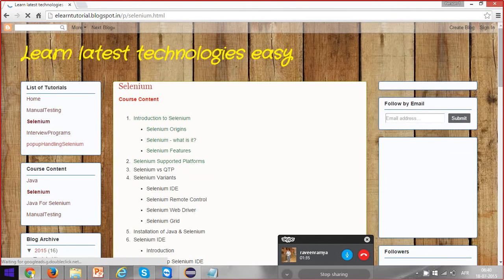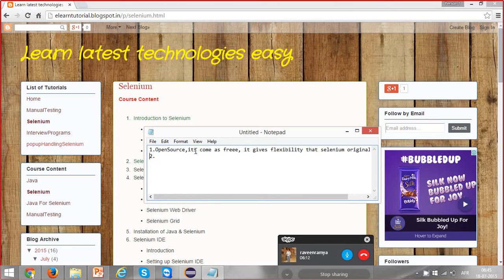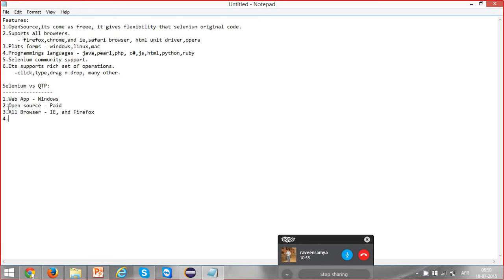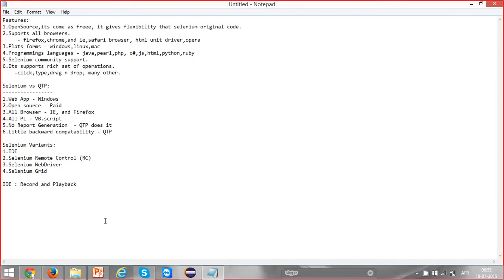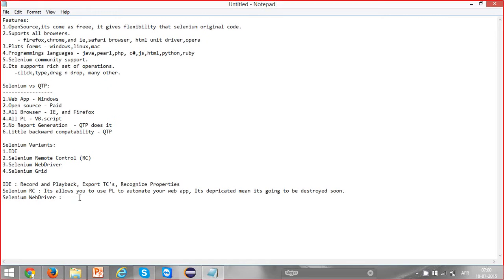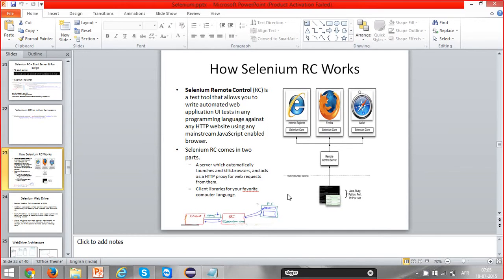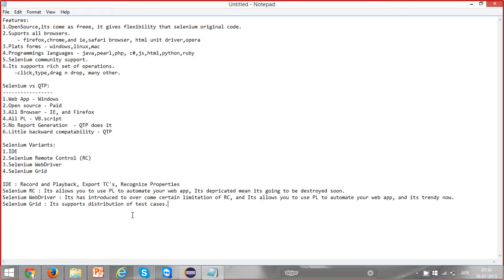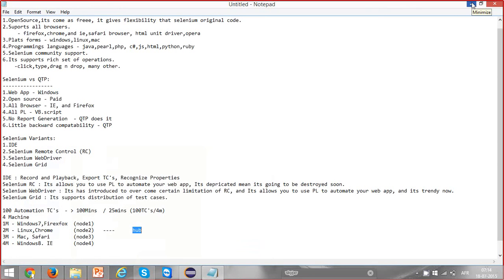Class1 Batch5 Selenium Introduction